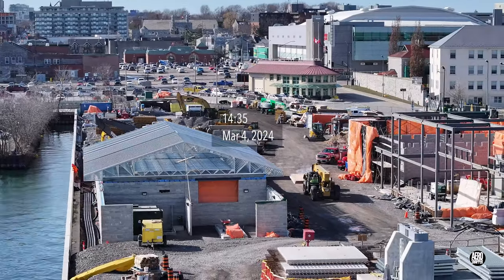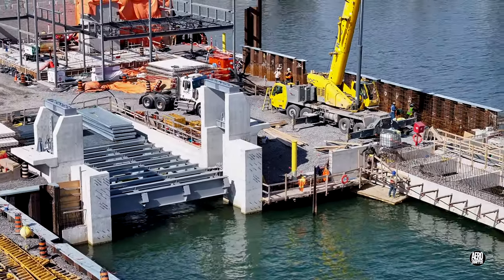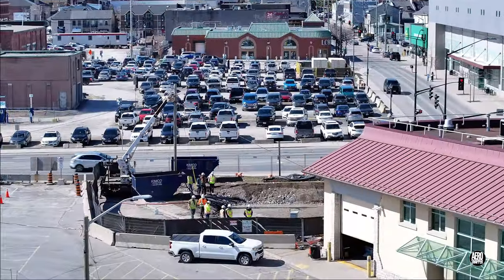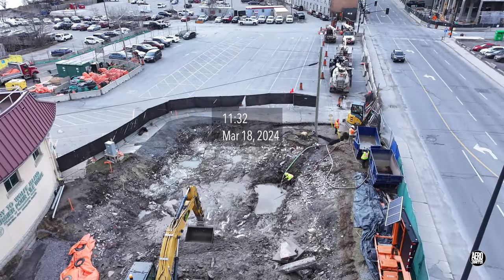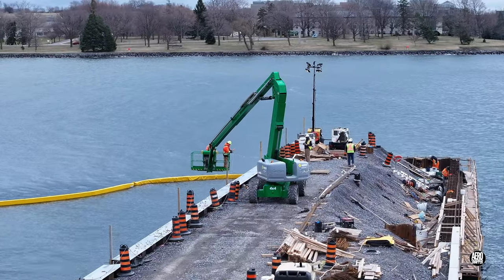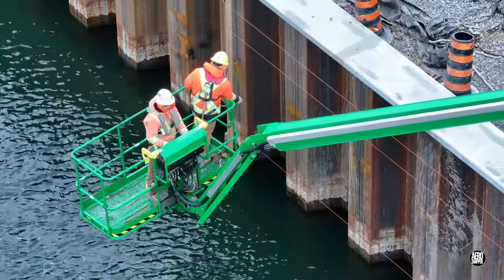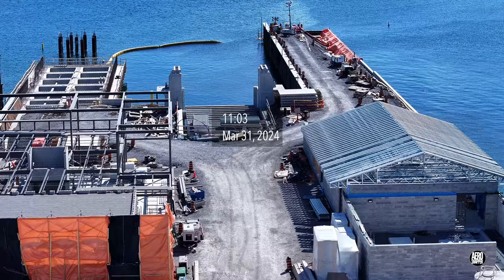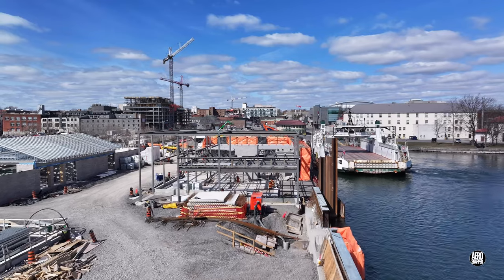Can you dig it - a March update on the Kingston Dock 4K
Work to construct a new, larger dock in Kingston for the Wolfe Island Ferry has been going on for some time;  it's a very challenging engineering task.  This update shows how things are going in March 2024.

Chapter Markers:
00:00 - Start
00:37 - Crane work on the north finger dock
01:31 - Excavation expansion behind the existing passenger terminal
02:53 - New steel for the passenger building
03:36 - Concrete work on the south side